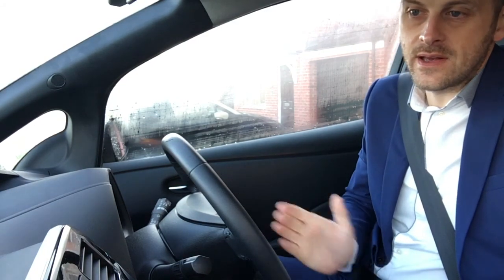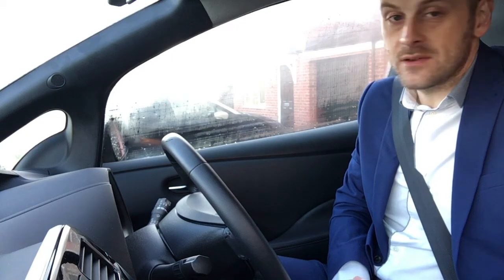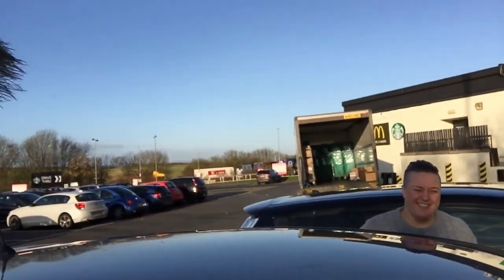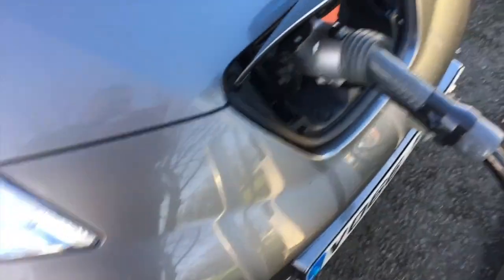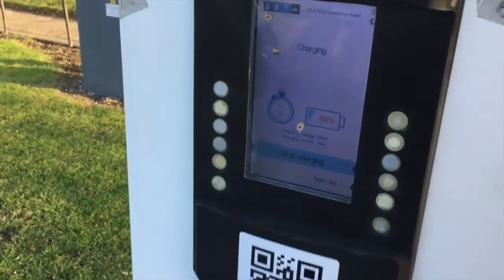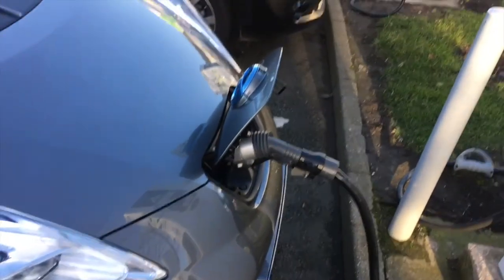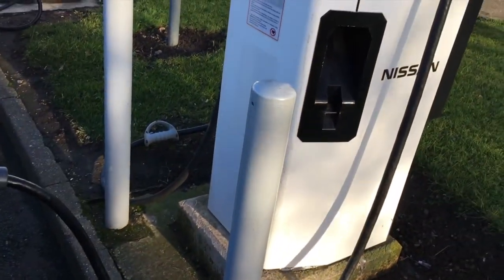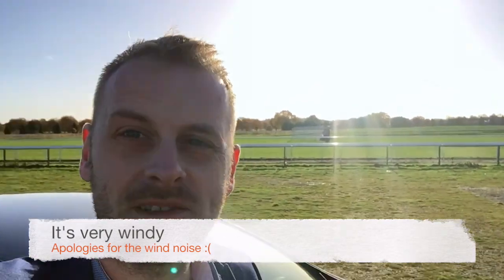Nissan Leaf - A Smarter way of driving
Recently I got the chance to borrow a Nissan Leaf EV for the day. I felt that as someone with a smart home, I would also like a smart way of driving about, and I love the idea of owning an Electric vehicle so trying out the leaf was a great way to see how it would fit into my life and it the range would be enough for me. I drove 80 miles from Nottingham to Doncaster and back, and I flipping loved it.